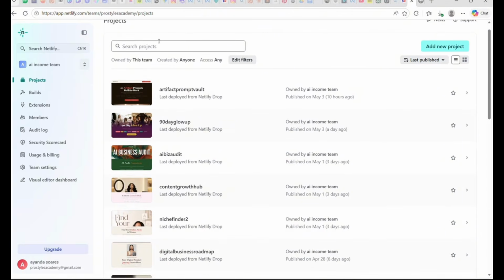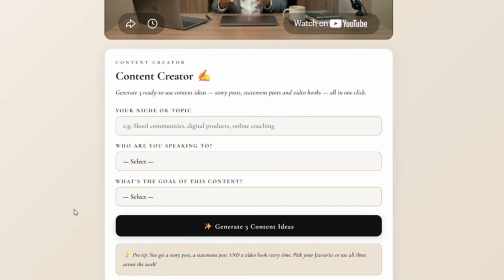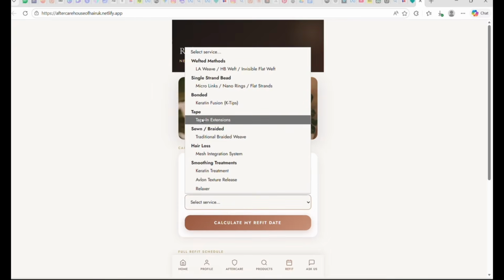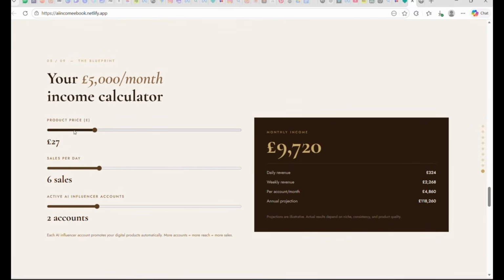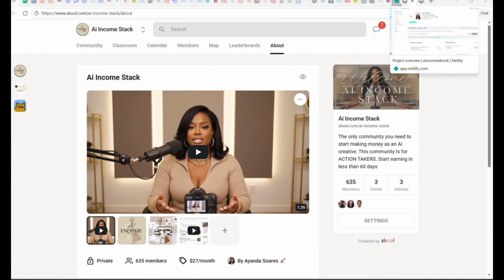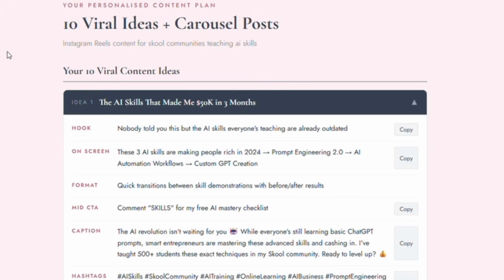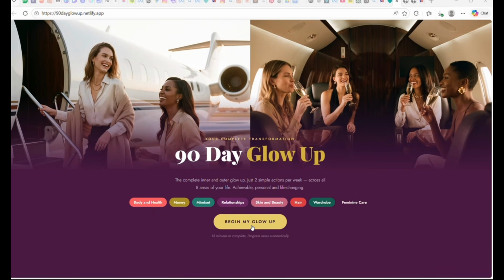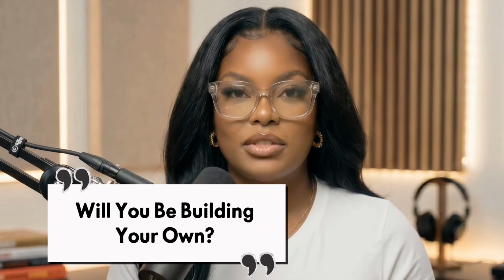10 Claude Artifacts Replace Canva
Turn AI Skills Into Real Income

From AI content creation, AI music, AI influencers, AI photography, digital products, TikTok Shop, and online communities — I break down practical ways to use AI tools to build income, grow your brand, and create digital businesses.

If you’re tired of learning AI “for fun” and want to learn how to actually make money with it, you’re in the right place.

👇 Explore My Communities & Products Below

🏆 Join Skool Launch Circle (Build & Grow Your Own Community)

✨ On this channel I teach:
• AI digital products
• ChatGPT workflows
• Grok content creation
• AI music income ideas
• AI influencers & faceless brands
• TikTok Shop with AI
• Building Skool communities
• Passive income with digital products